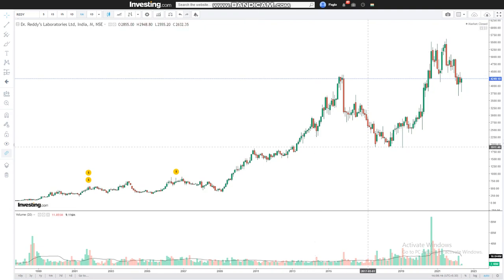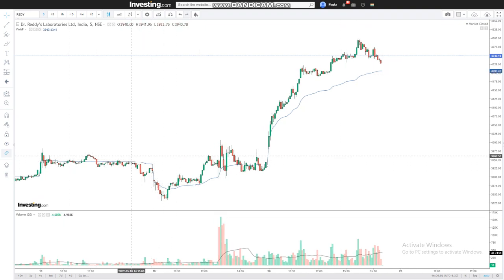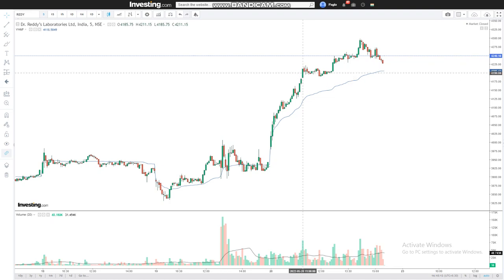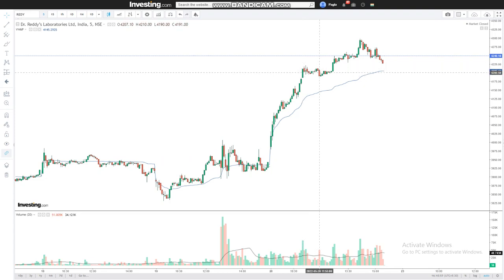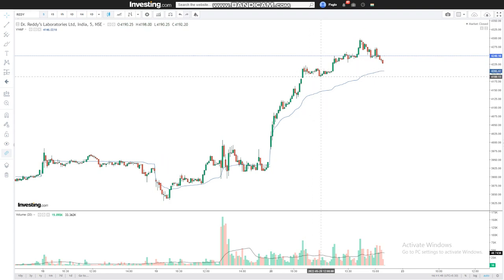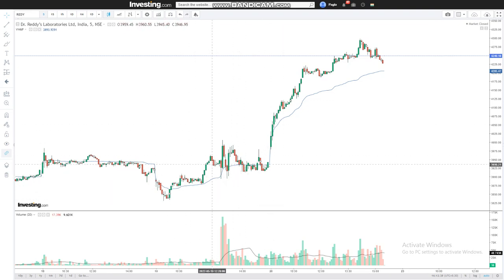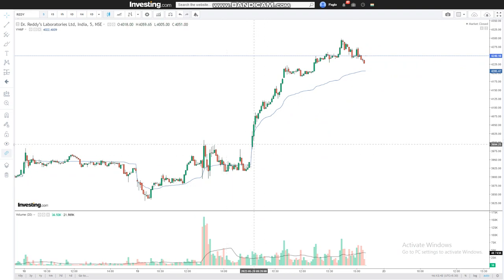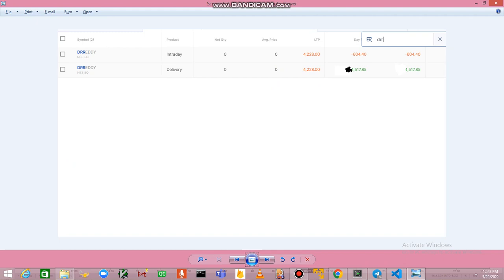Intraday Trading DRREDDY on 20th May | Intraday Strategy | VWAP Indicator based trading | Hedging